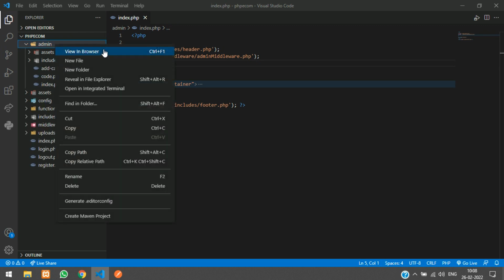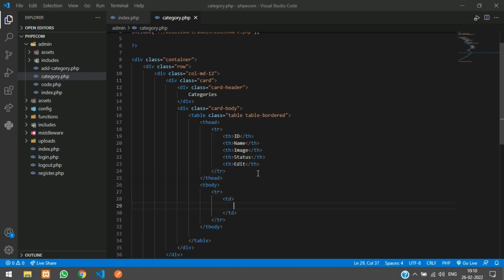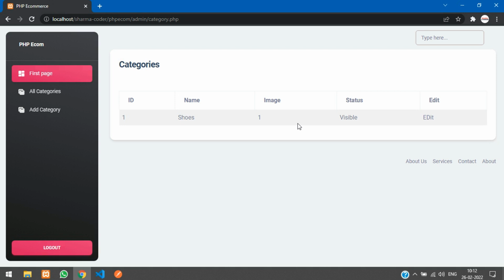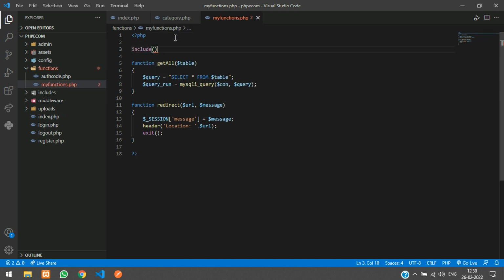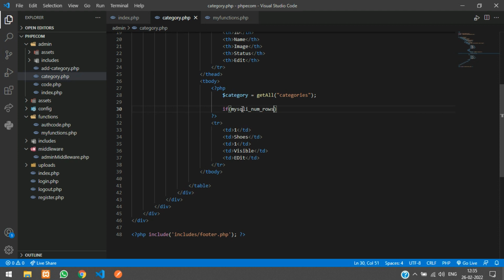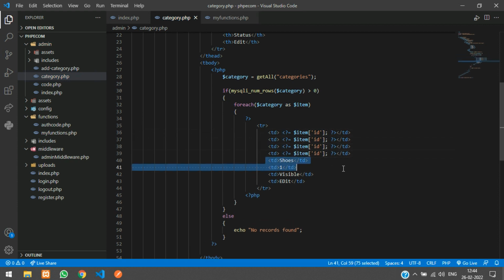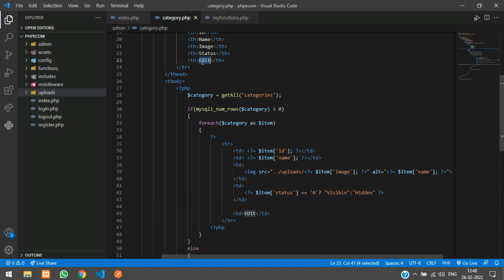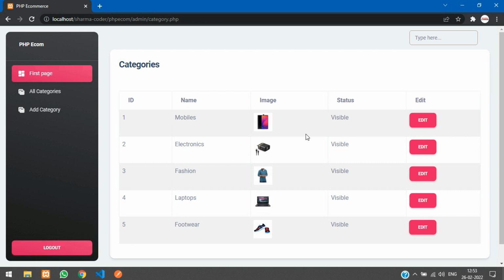PHP Ecom Part 9 : How to fetch & display category in PHP | Fetch Category image in PHP MySQL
In this video, you will learn  how to fetch & display category data in PHP MySQL. We will be fetching the category data along with the category image and display it in the admin dashboard.